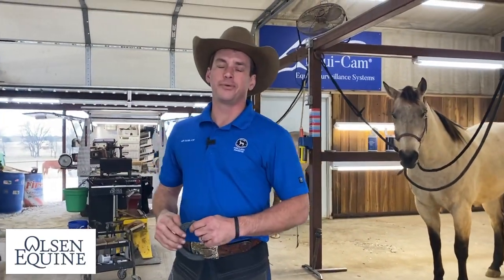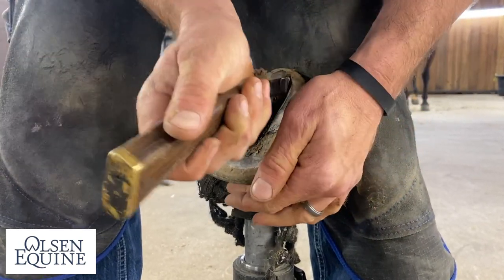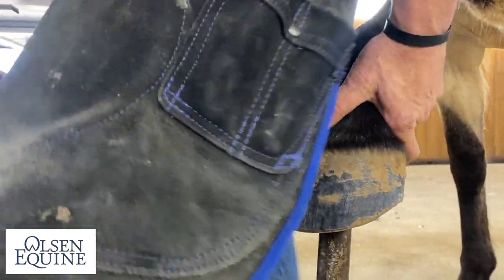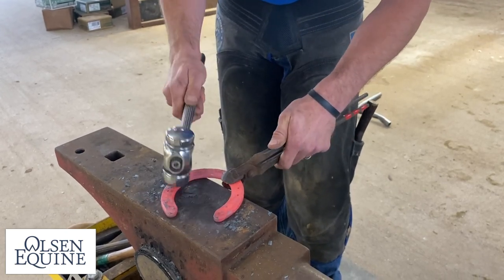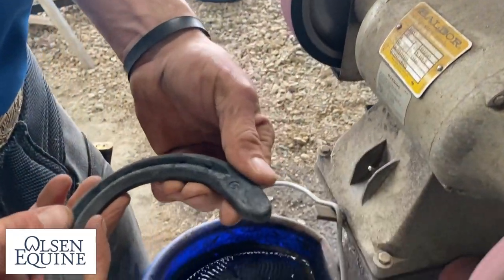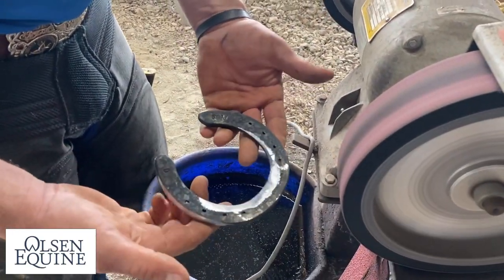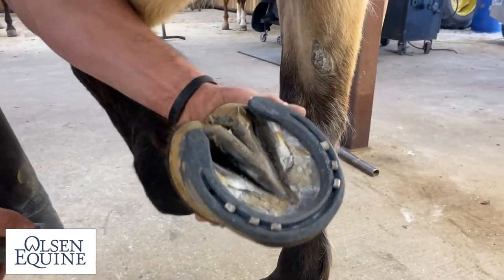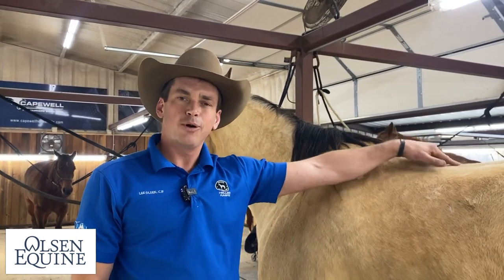Putting Shoes on a Barefoot Horse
Explaining how we take a horse that has been barefoot for an extended period of time and put them into a new set of shoes with farrier Lee Olsen with Olsen Equine CJF!

Interested in learning more about Hoof Care?
Mustad USA
Equi-Cam
Resistol
Well Shod
Classic Equine
Cinch Jeans